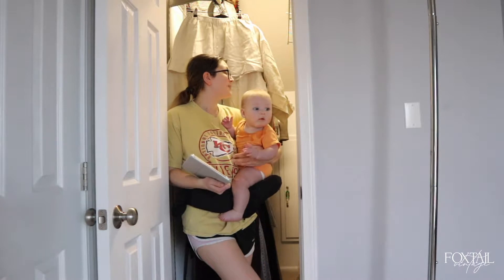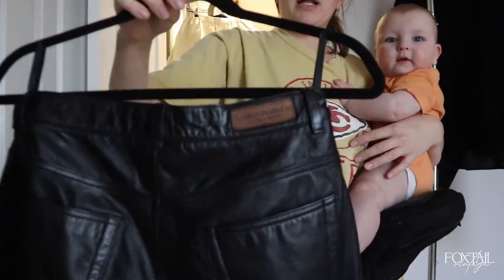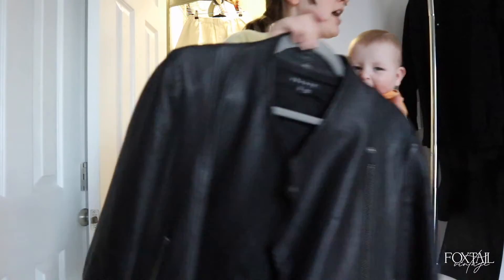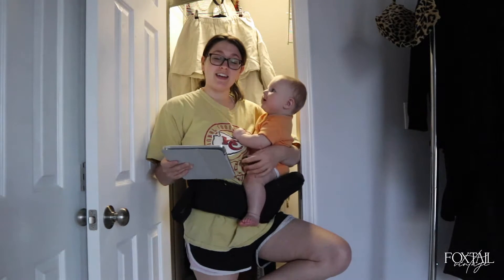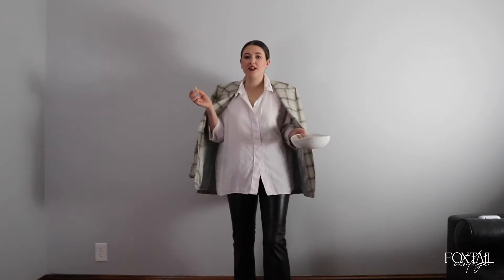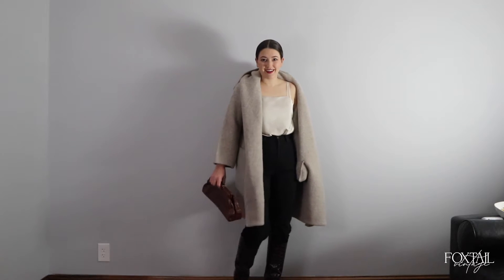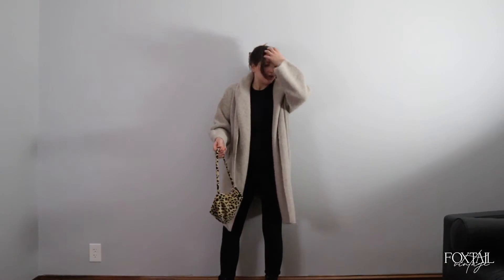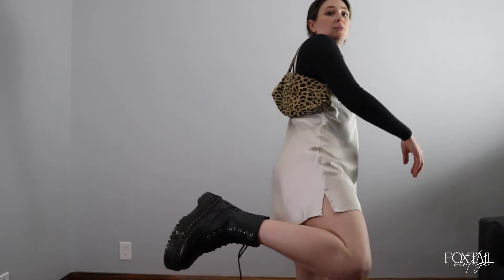HOW TO MAKE A CAPSULE WARDROBE 2022 | I made 21outfits out of 22 pieces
Feeling ever uninspired and not ever wanting to wear my clothes, I set out on a mission to create a capsule wardrobe out of pieces that I already owned rather than using it as an excuse to go shopping. Come with me to shop my closet and put together a wardrobe that brings me joy.